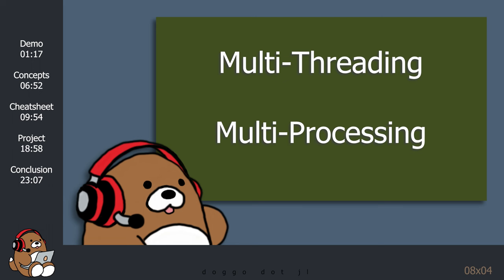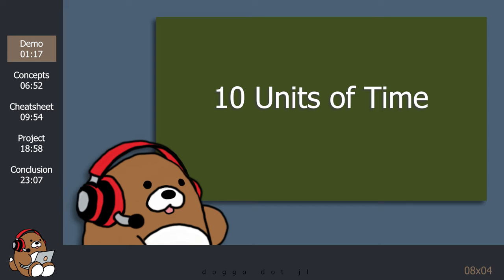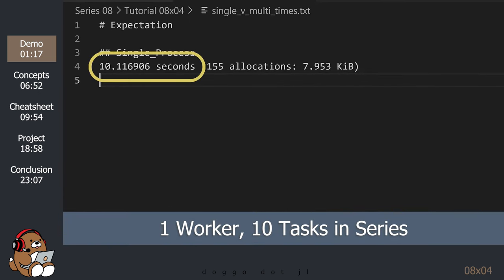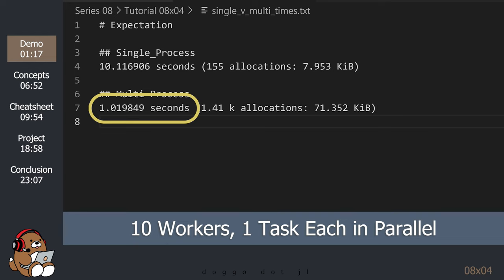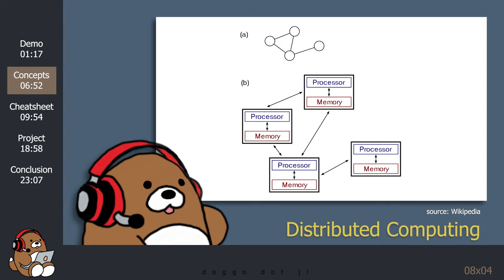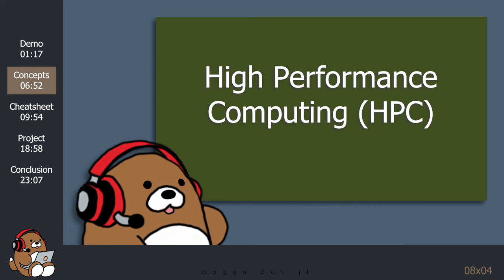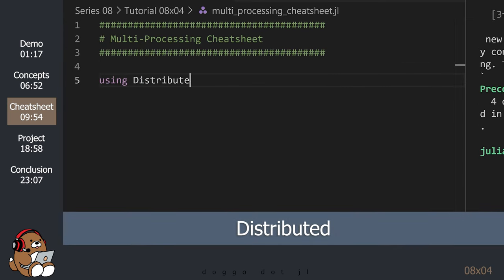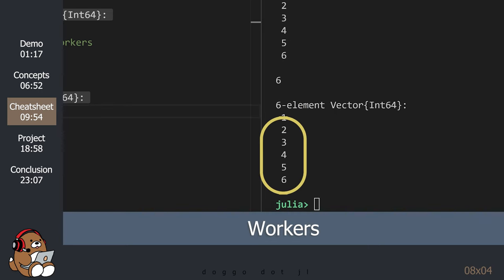[08x04] Intro to Julia Multi-Processing (It's not the same as Multi-Threading!)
In this intermediate-level Julia Programming Language coding tutorial, you'll learn the difference between Multi-Threading and Multi-Processing.
You'll learn the concepts behind Multi-Processing and you'll learn the basic Julia code to get you started on Multi-Processing.
Finally, you'll work on a little project to better understand how Multi-Processing works in Julia.

Series Prerequisites:
Basic knowledge about coding with the Julia Programming Language is required.
Students should also know how to perform basic data analysis and data visualization using Julia.
Students should also be comfortable using Julia in VS Code and Pluto notebooks.

00:00 Intro
00:32 Overview
01:17 Demo
06:52 Concepts
09:54 Cheatsheet
18:58 Project
23:07 Conclusion
24:34 Outro

# Link to Series 8 Playlist [Intro to Scientific Computing in Julia]